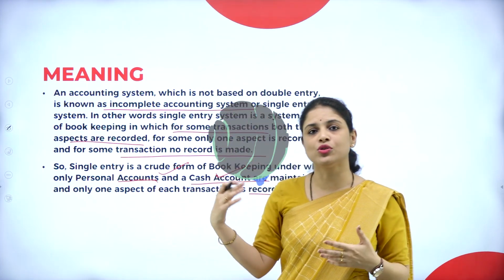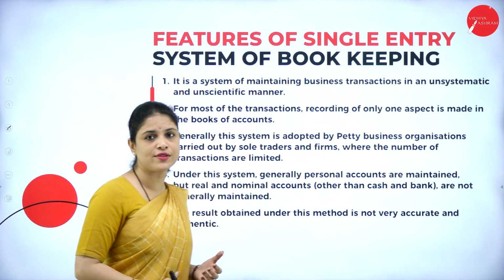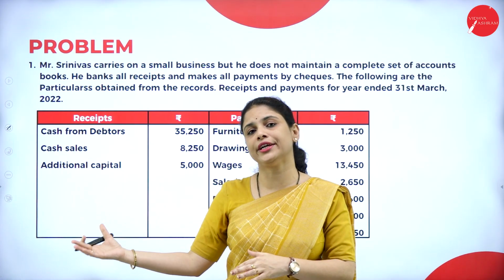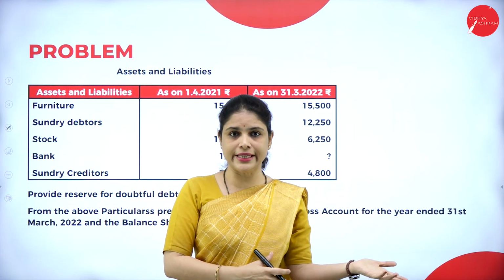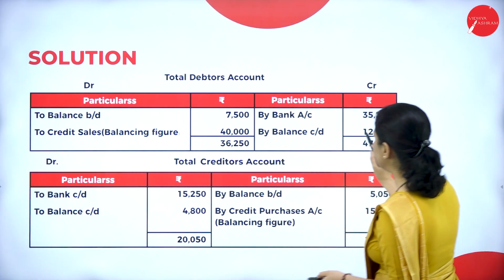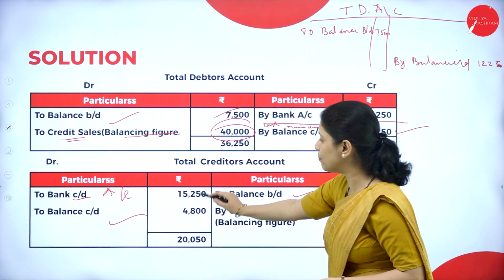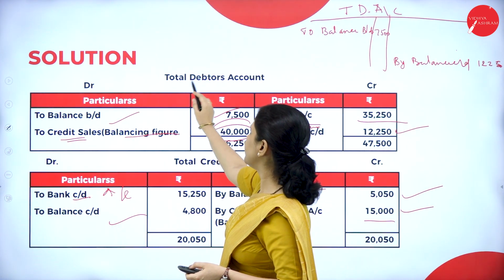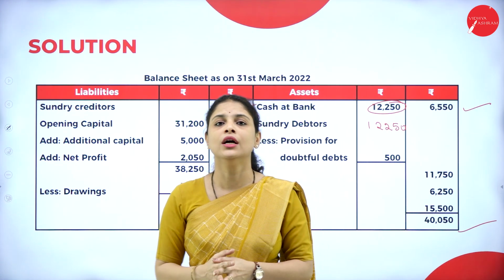DAY 09 | AFA | II SEM | B.COM | PREPARATION OF ACCOUNTS FROM INCOMPLETE RECORDS | L1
Course :  B.COM
Semester : II SEM
Subject : ADVANCED FINANCIAL ACCOUNTING
Chapter Name : PREPARATION OF ACCOUNTS FROM INCOMPLETE RECORDS
Lecture : 1